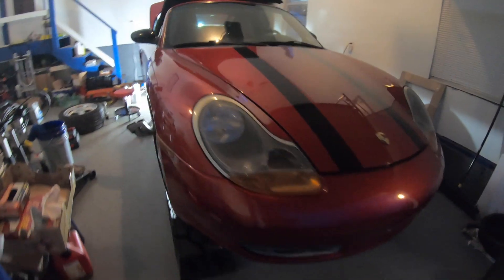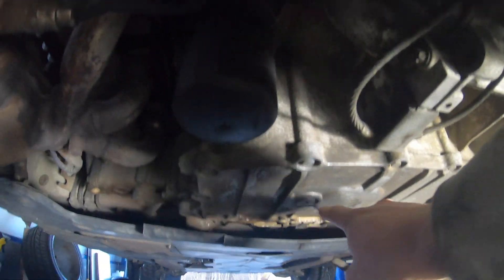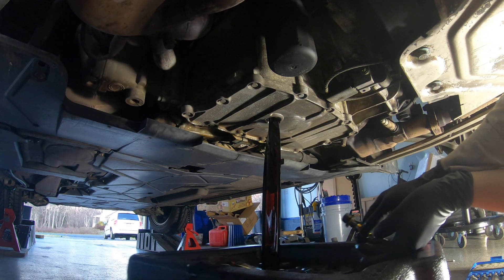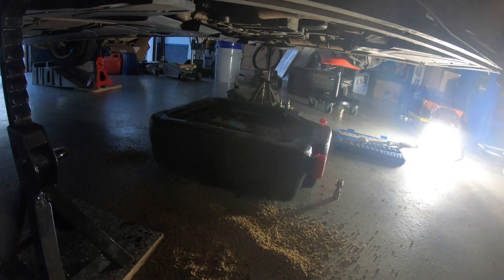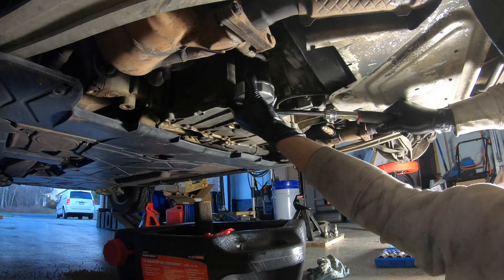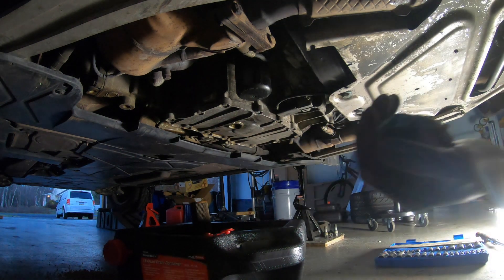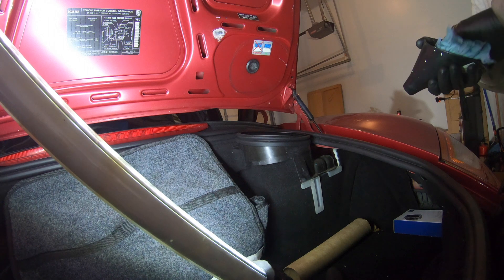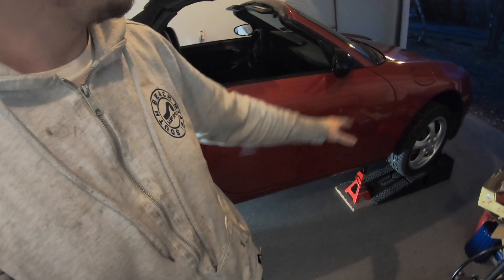How to change oil on Porsche 986 Boxster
In this video, I've shown how to do an oil change on your 986 Boxster, the process might be similar or even the same for other Boxster and cayman models such as 987 and it must. be similar to 996/997 911.

Here are the tools and oil I've Used:
Oil Filter
Oil mobil1 15W50
Oil Filter Wrench
Hex toolset
16-Quart Drain Container